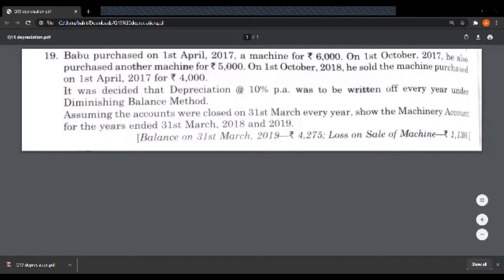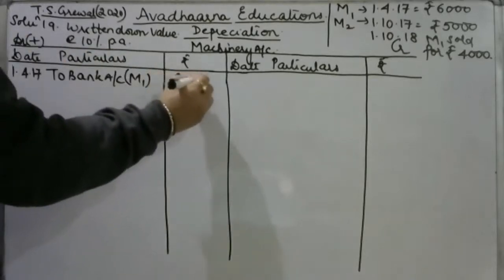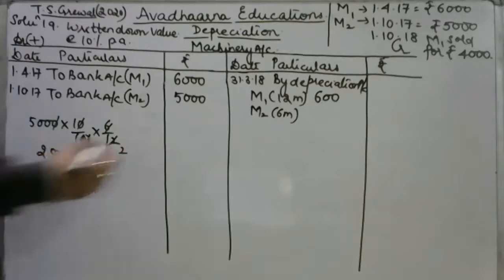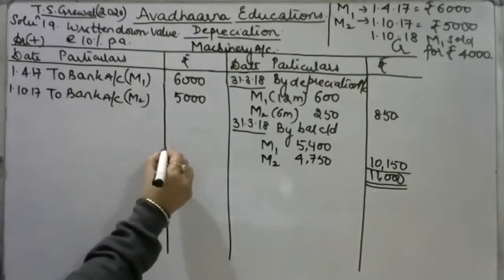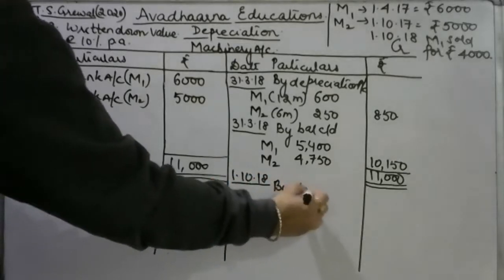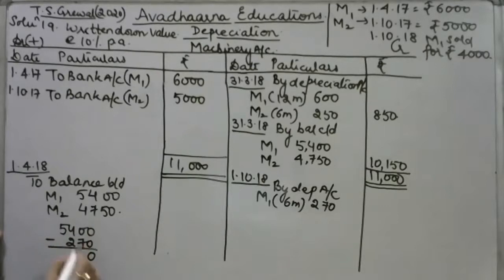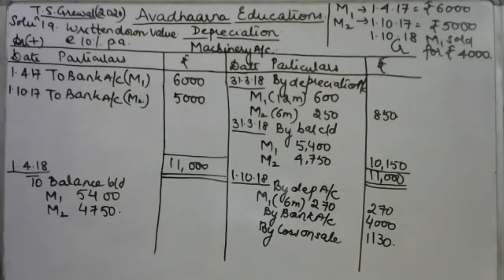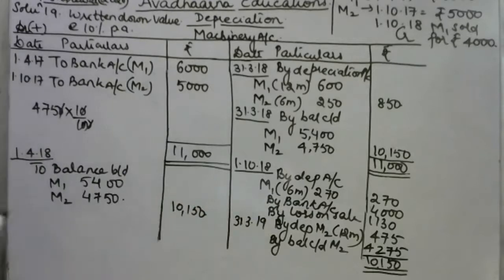Solution of Q19 of Ch Depreciation II TS Grewal 2020 (WDV Method of providing Depreciation) Part 9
Solution of Q19 of Ch Depreciation from TS Grewal 2020
Written Down Value Method of providing Depreciation (Part 9)